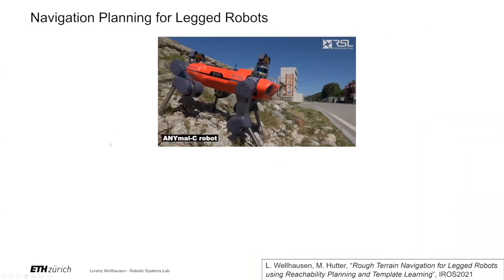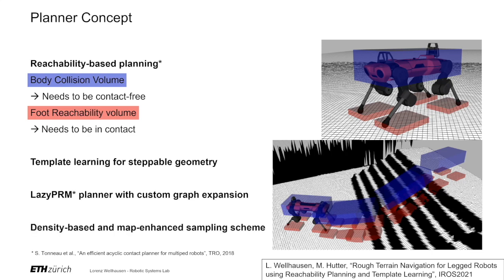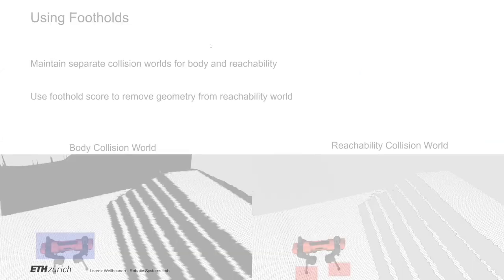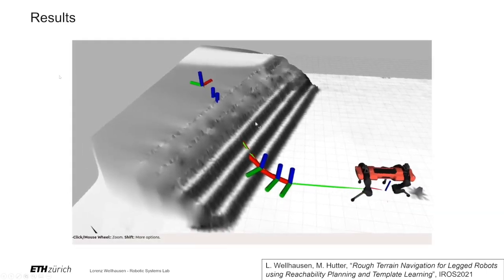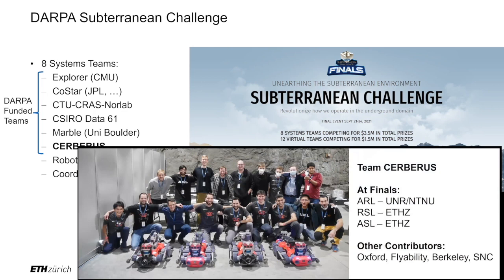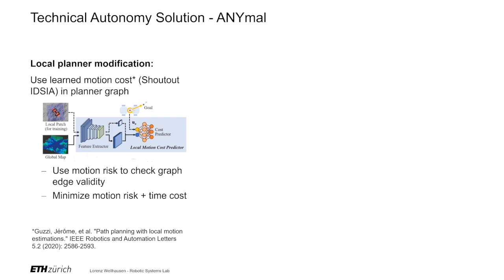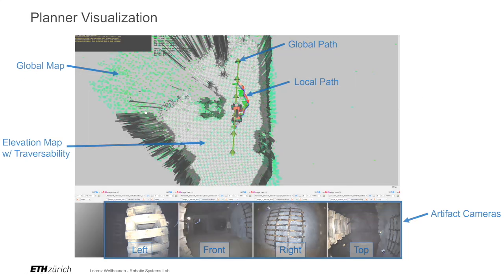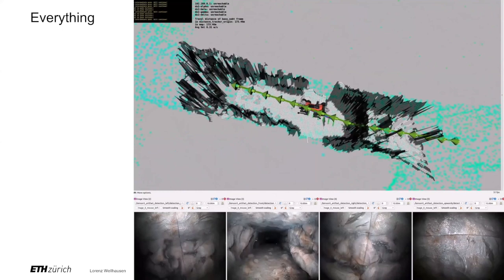Lorenz Wellhausen: Rough Terrain Planning and Navigation for Legged Robots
NCCR Robotics (online) Seminar Series on Flying and Legged Robots
14 October 2021

Lorenz is a PhD student at the Autonomous Systems Lab in the Swiss Federal Institute of Technology in Zurich (ETHZ), Switzerland.